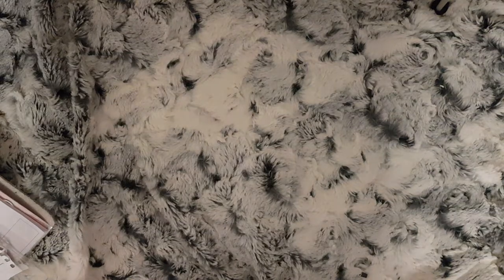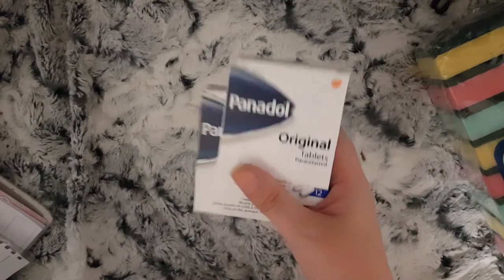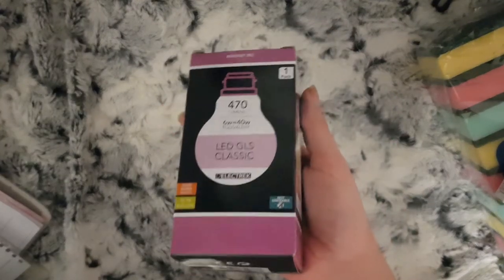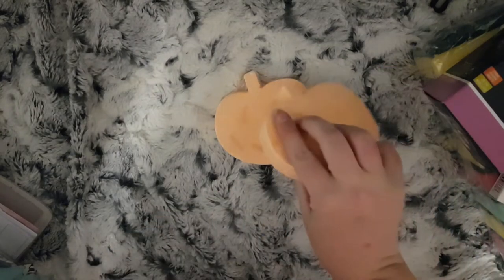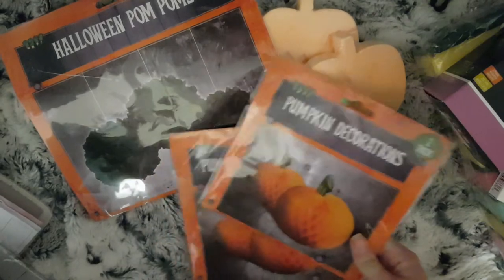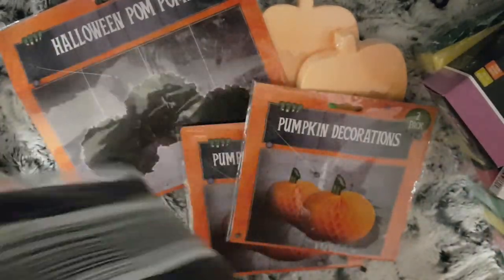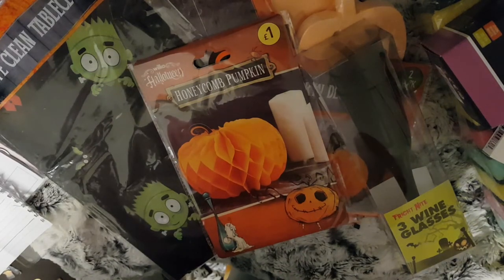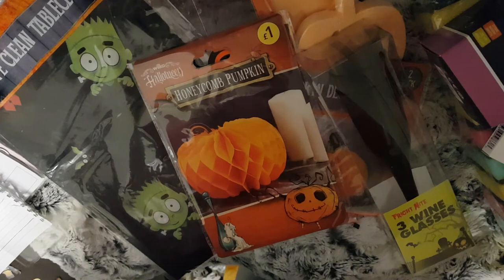Halloween Poundland Haul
Just a quick haul of a few Halloween decorations I picked up from Poundland also a couple bits I needed to top up on.

💕Shops Mentioned💕
Poundland -